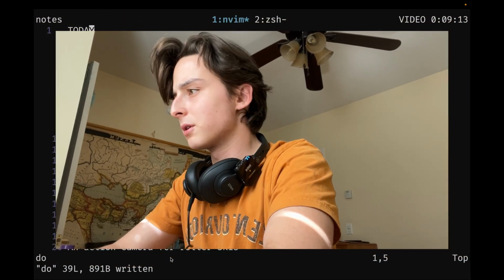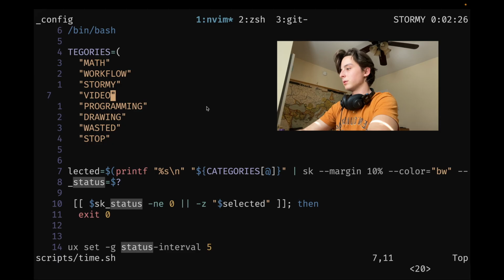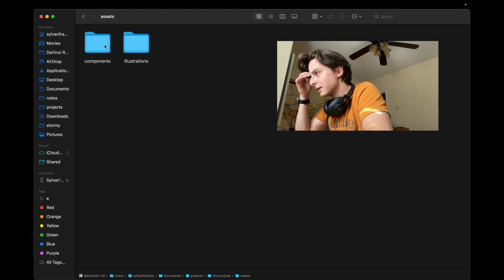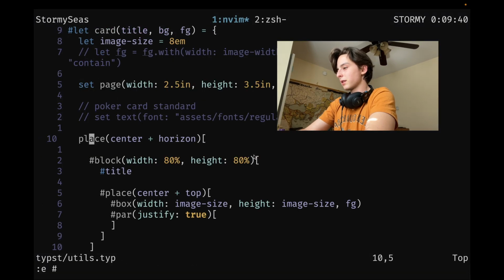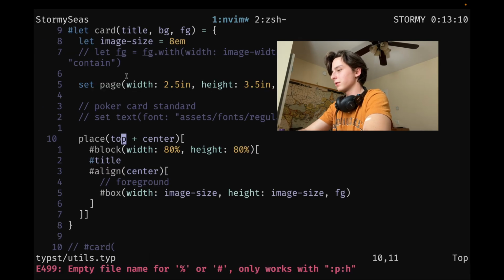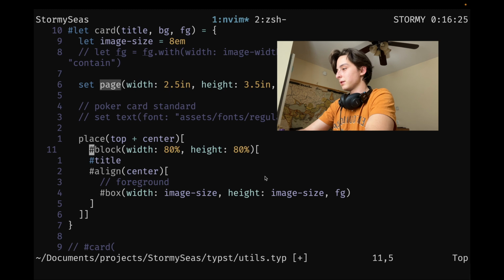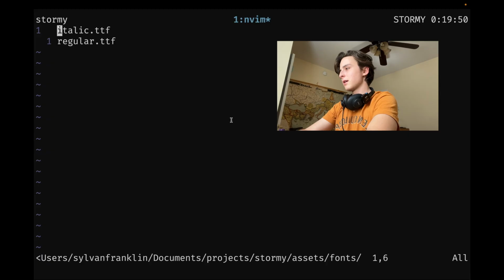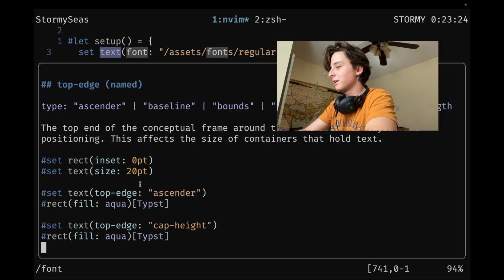Vimothée Podcast: Graphic Design, Channel Forum, Vim, and Typst.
Working on my board game with figma, vim, and some otha stuff. Yeah. Writing this to make it algo optimal or something.